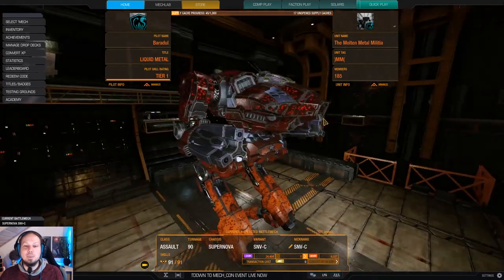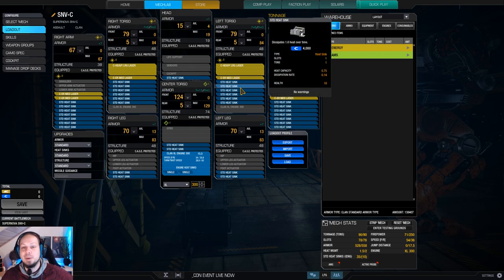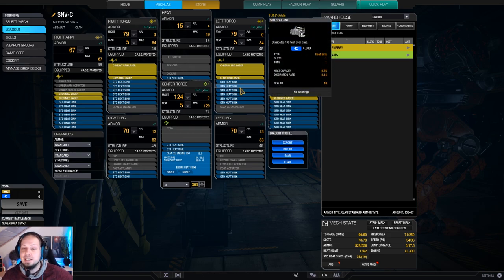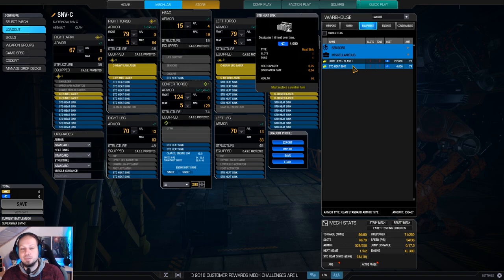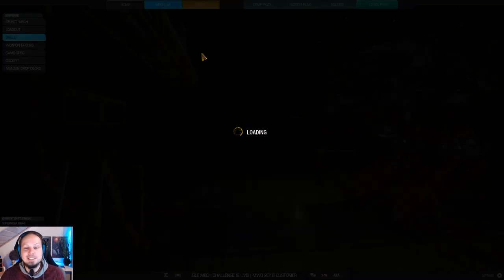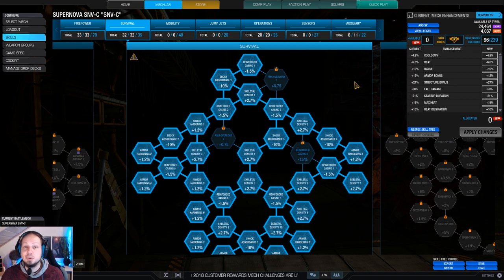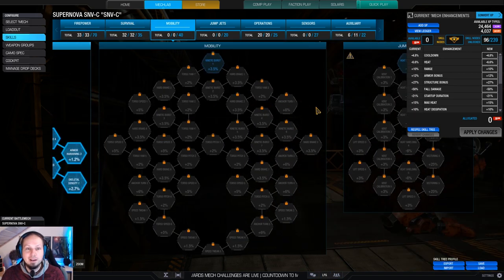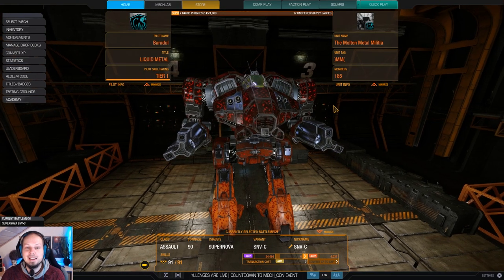45! Single Heat Sink Supernova - Mechwarrior Online The Daily D5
With the new Heat Changes the Supernova becomes a (relative) beast. Boating amazing 45 Single Heat Sinks gives you the ability to Alpha Strike even the hottest builds multiple times before reaching the heat cap. Today we use the Supernova SNV-C with a Heavy Large / ER Medium Laser Vomit Build and have some fun on the battlefield.

Loadout:
2x Heavy Large Laser
6x ER Medium Laser
Engine: XL300